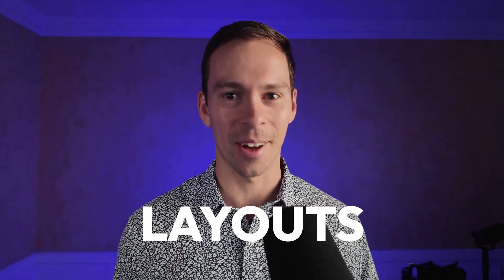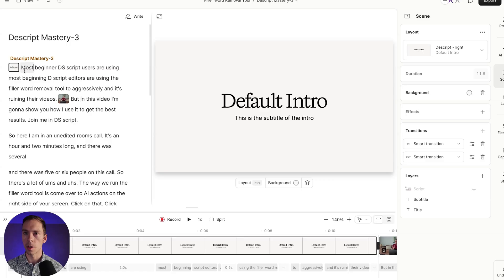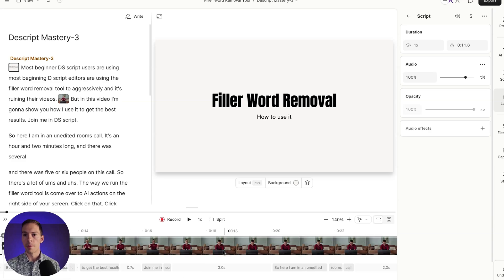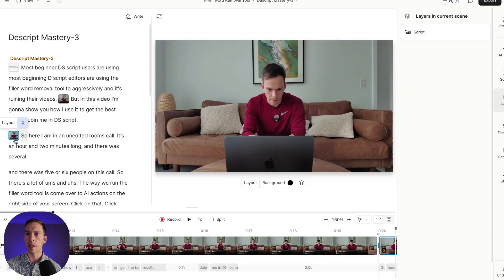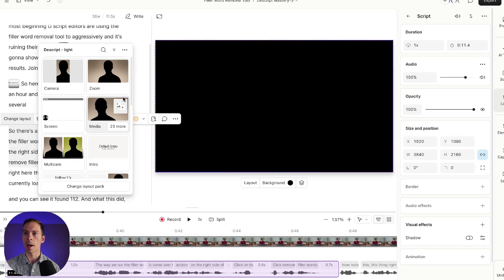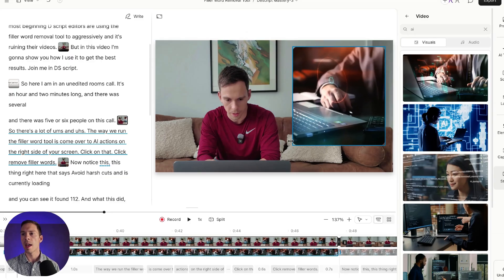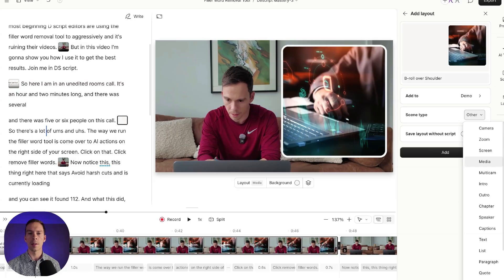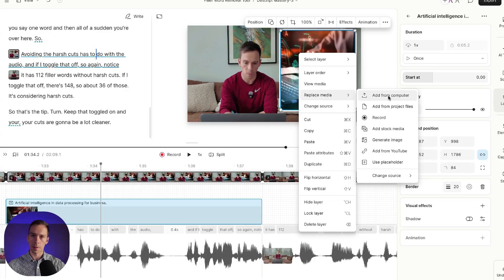Slash Your Descript Editing Time with Layouts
00:00 The Key to Faster Video Editing
00:25 Initial Steps: Making Cuts and Finding the Hook
01:03 Applying Layouts: Basics and Customization
03:23 Advanced Layouts: Captions and B-Roll
05:05 Saving and Reusing Custom Layouts